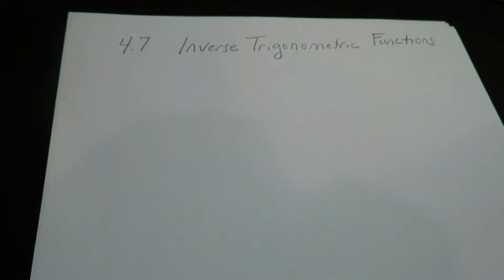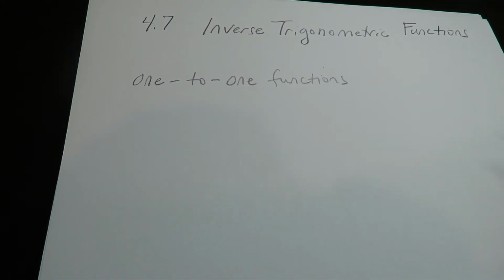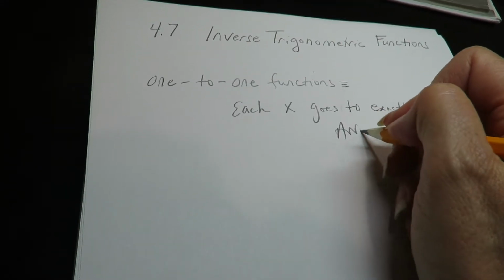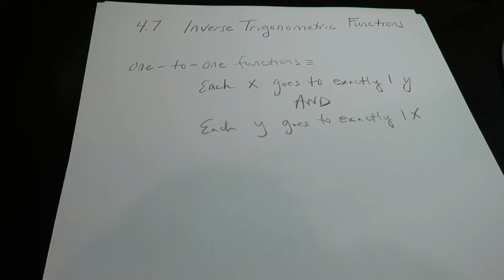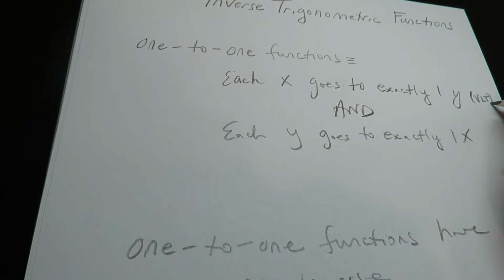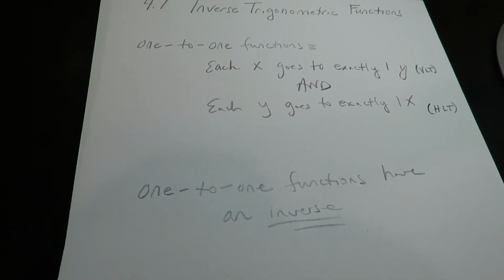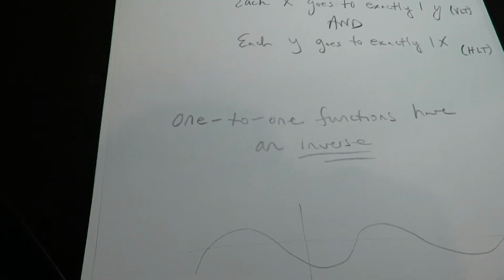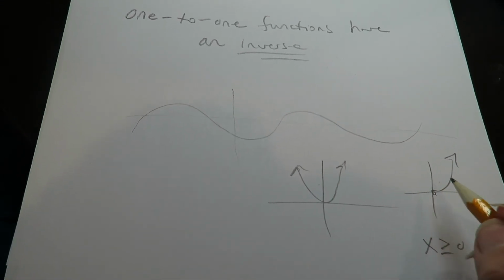(180) Section 4.7- Part 1